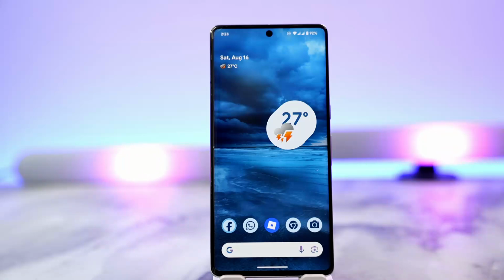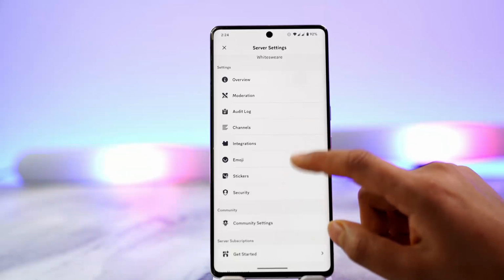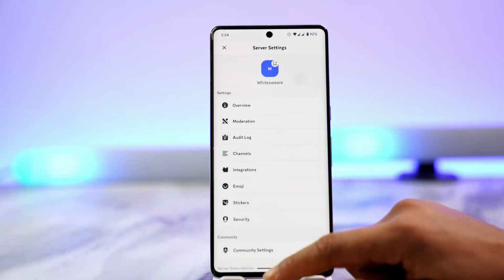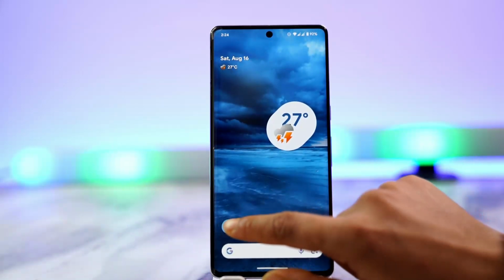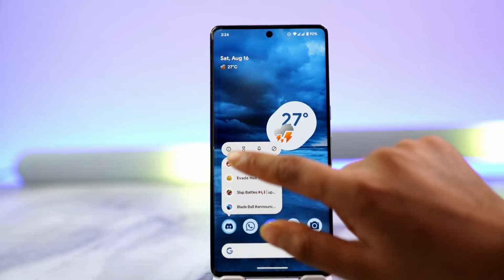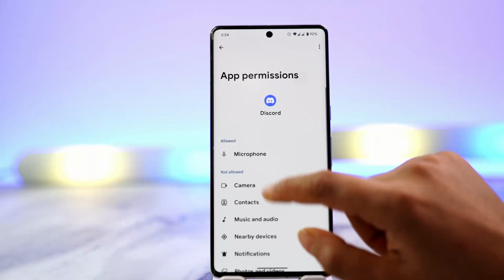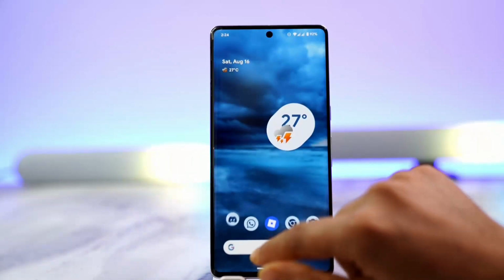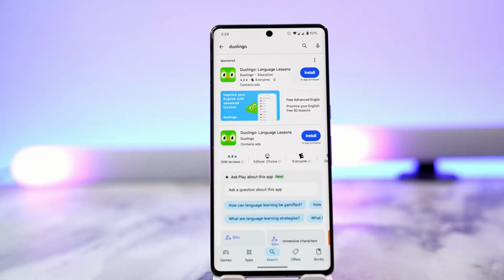✅ How To Fix Discord Mic Not Working In Mobile !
In this video, you will learn how to fix the issue of your Discord microphone not working on mobile. Discord is a popular communication platform used for voice chats, gaming, and communities, but sometimes users face problems where their mic does not work properly. This can happen due to app permission issues, incorrect settings, outdated versions, or glitches within the app itself. By following a few troubleshooting steps, you can resolve the problem and get your mic working again.

The first step is to check the settings inside Discord. Open the Discord app on your phone and log into your account. Tap on your profile icon to access User Settings. Scroll down to the “Voice & Video” section and ensure that the correct input device (microphone) is selected. Also, check the input sensitivity settings—if the sensitivity is too high or too low, Discord may not pick up your voice.

Next, verify microphone permissions on your device. Long press the Discord app icon, tap “App Info,” and then go to “Permissions.” Make sure the microphone permission is enabled. If it is set to “Deny,” Discord won’t be able to access your mic. On iPhone, you can go to Settings  Privacy  Microphone and toggle on Discord.

If your mic still doesn’t work, updating Discord may solve the issue. Open the Google Play Store or App Store, type “Discord” in the search bar, and tap “Update” if an update is available. Updates often fix bugs and improve compatibility with your device.

If none of these steps work, try uninstalling and reinstalling the Discord app. This clears out corrupted files and resets configurations. After reinstalling, log back into your account, grant microphone permissions, and test your mic again. Restarting your device after reinstallation can also help refresh the system.

By checking settings, enabling permissions, updating, or reinstalling the app, you should be able to fix the microphone issue on Discord mobile.

Timestamps:
0:00 Introduction
0:12 Checking Discord voice and audio settings
0:36 Verifying microphone permissions in device settings
0:49 Updating the Discord app
1:04 Reinstalling Discord and restarting device
1:20 Conclusion